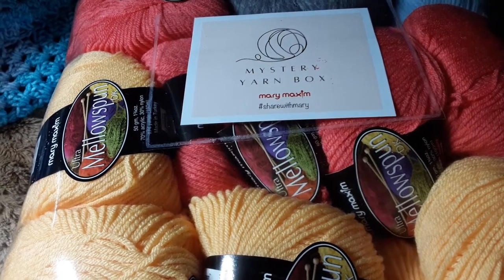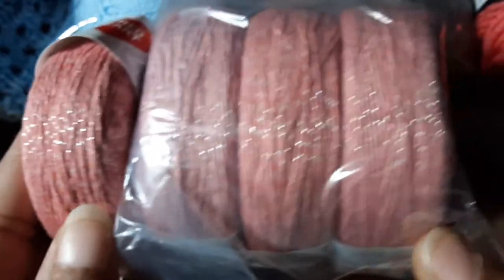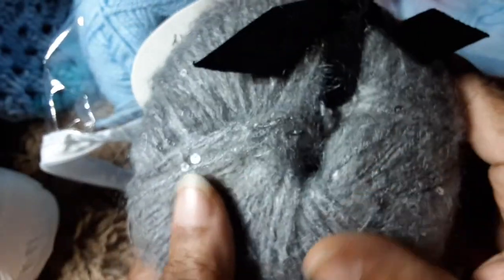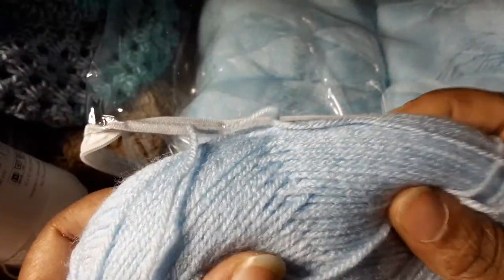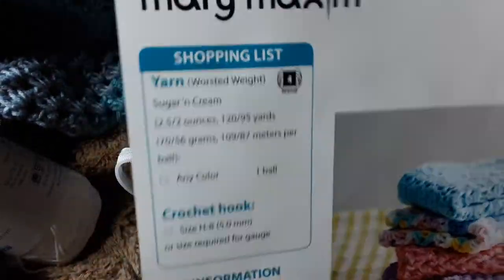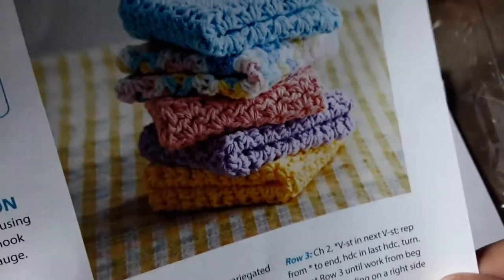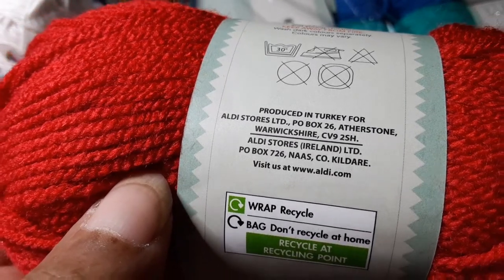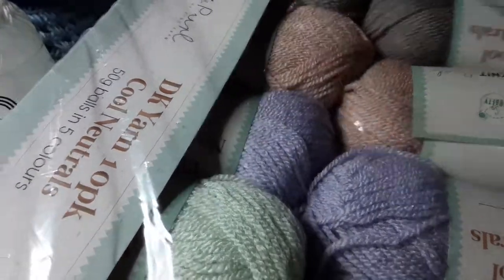Mary Maxim mystery box